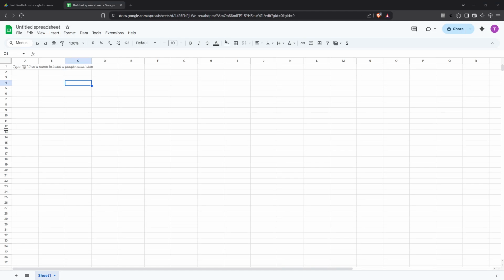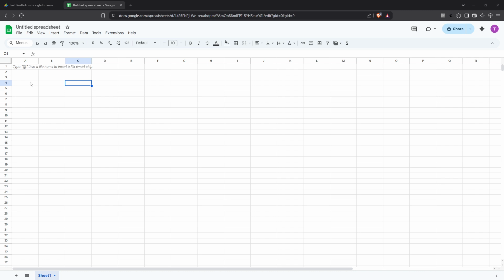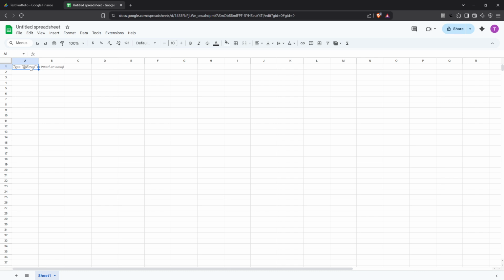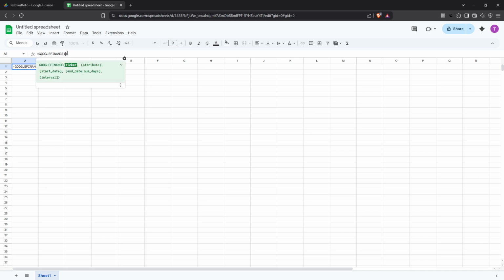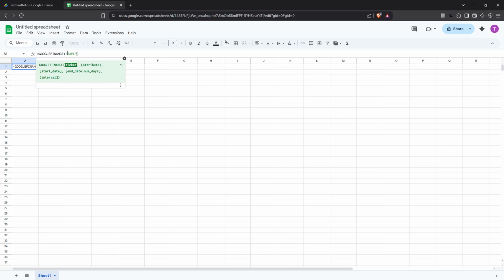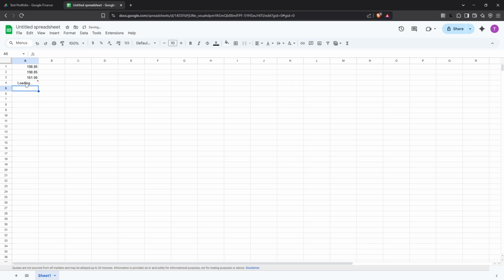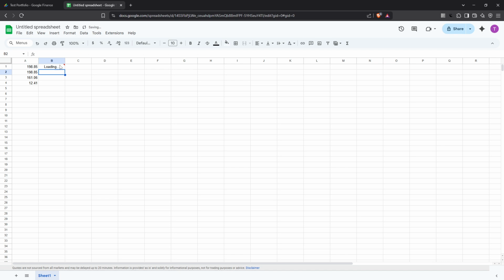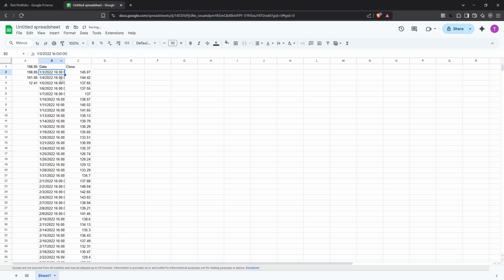How to Get Stock Data in Google Sheets Google Finance [2025 Full Guide]